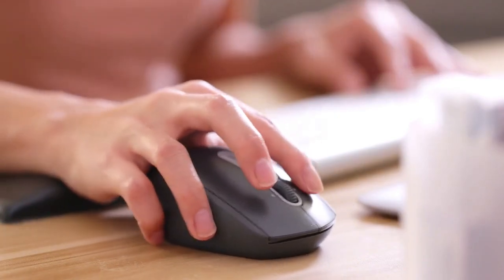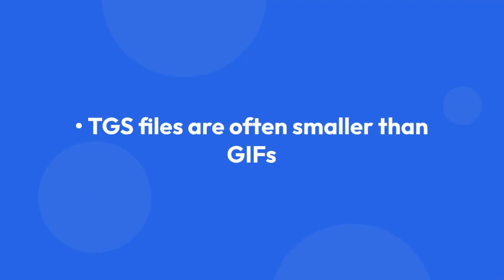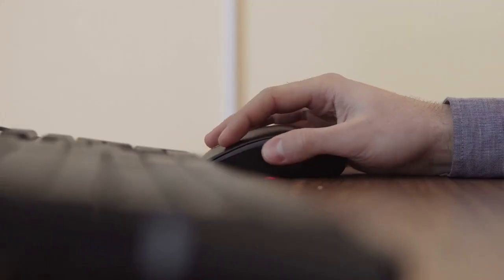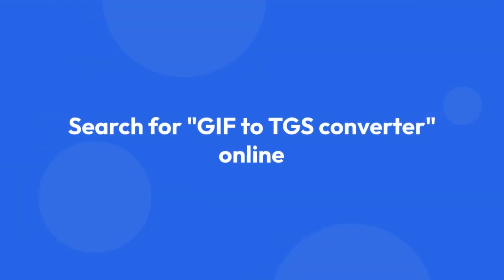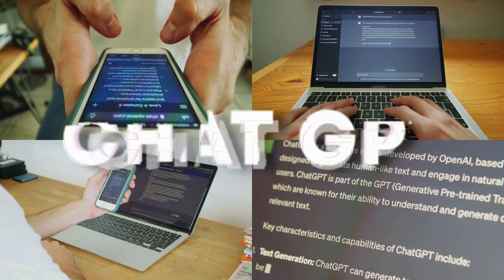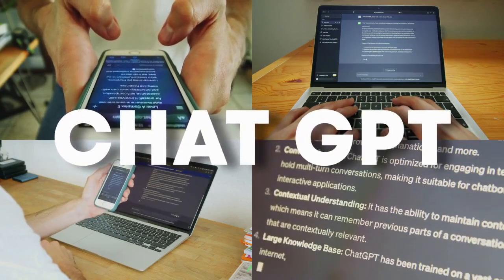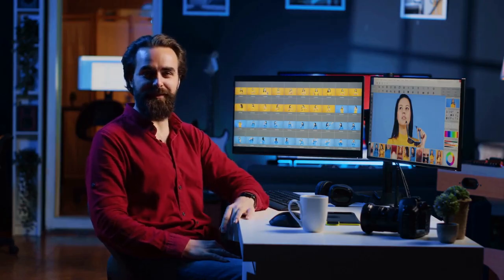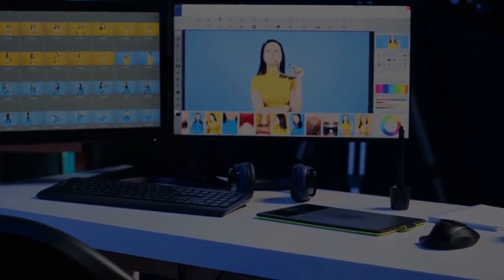How to Convert GIF to TGS?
In this tutorial, learn how to easily convert GIF files to TGS format. TGS files are commonly used for animated stickers on messaging platforms like Telegram. Follow along as we demonstrate the step-by-step process using free online tools. By converting your GIFs to TGS, you can create custom animated stickers to enhance your messaging experience.